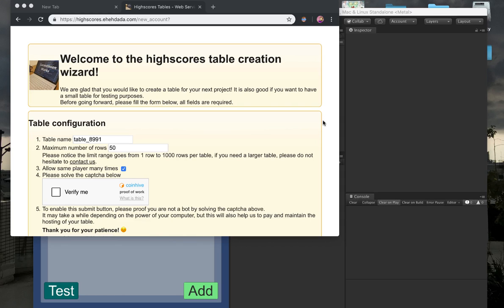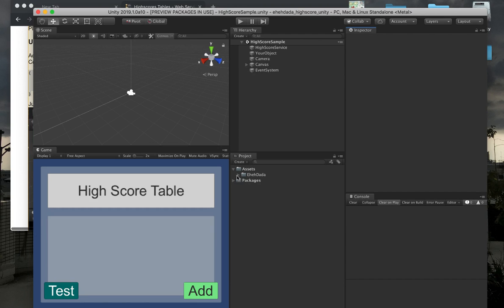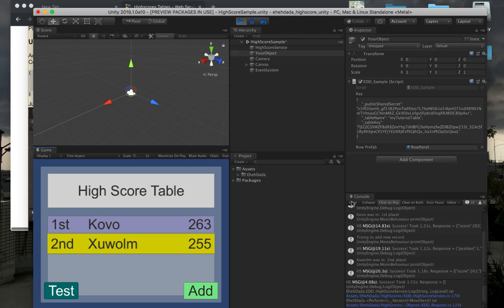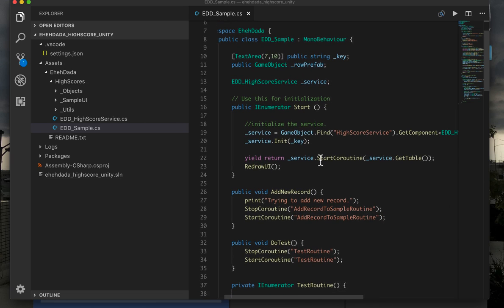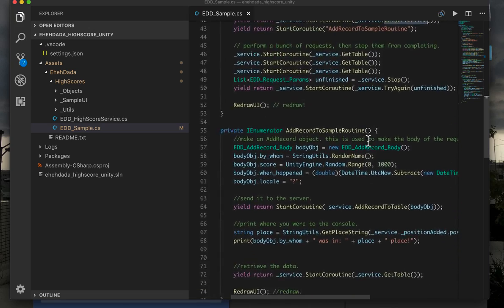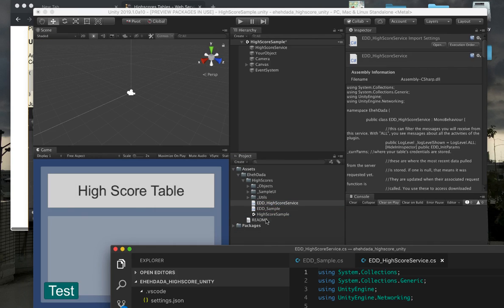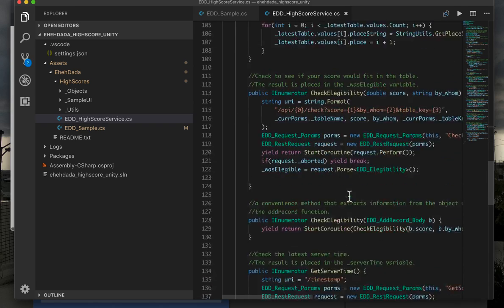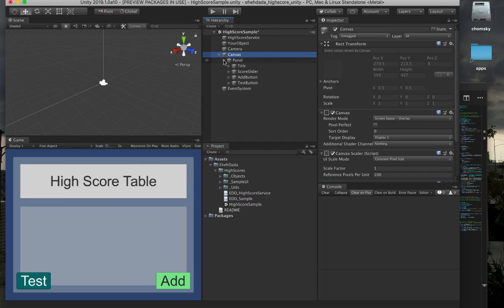EhehDada Highscores Tutorial 1